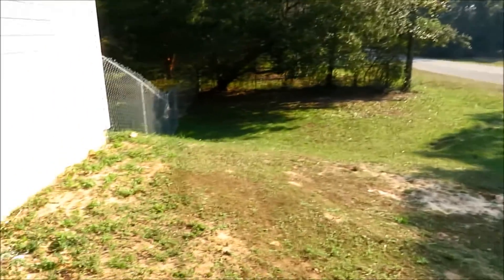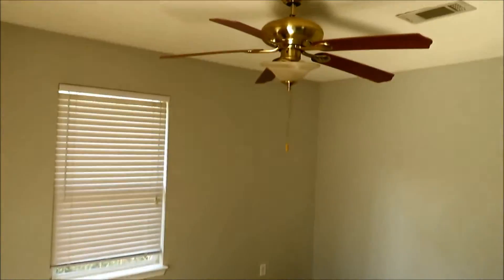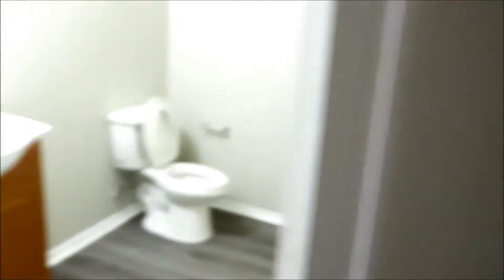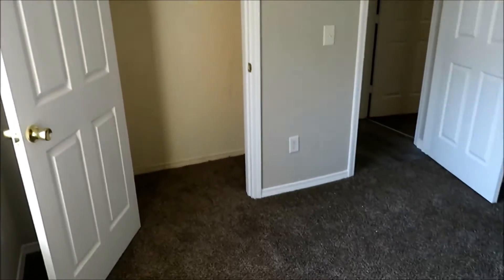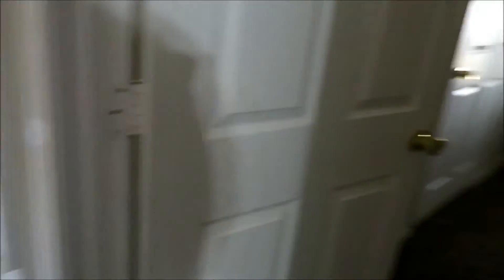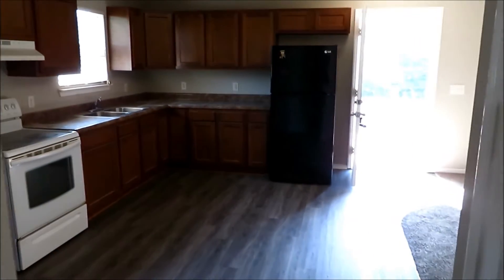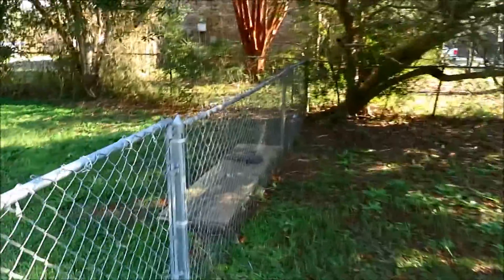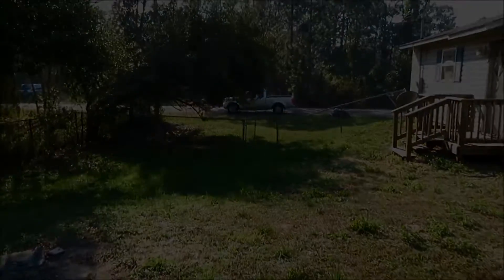2012 Federal Ct, Gulf Breeze Video Tour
Quick video tour of 2012 Federal Ct. in Gulf Breeze, FL 32563 home for rent by Realty Masters. to view more Gulf Breeze area homes for rent or give us a call at